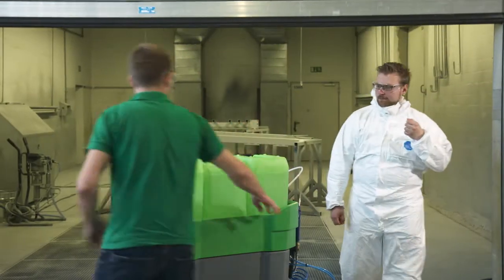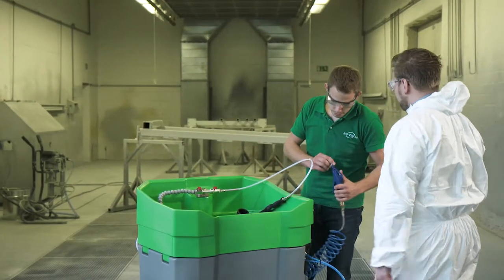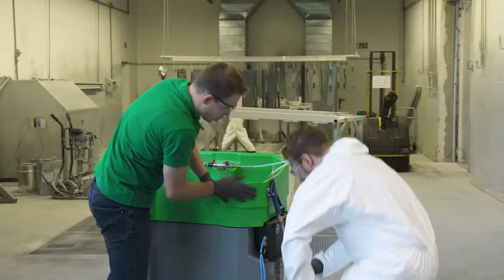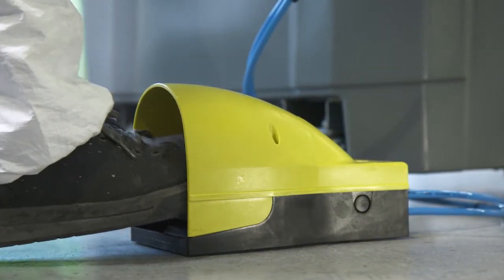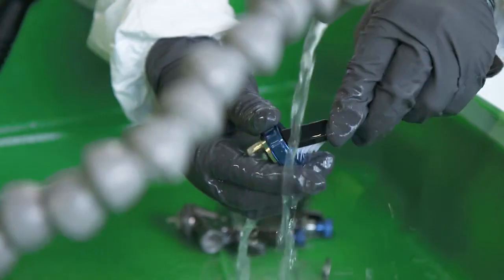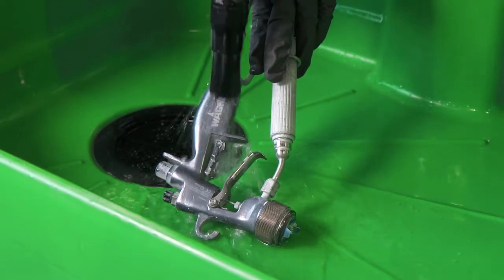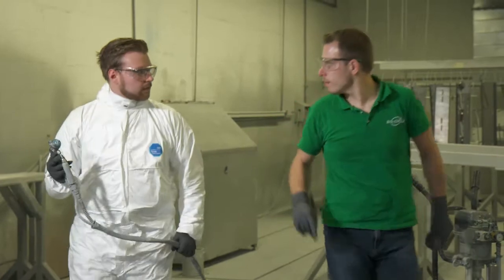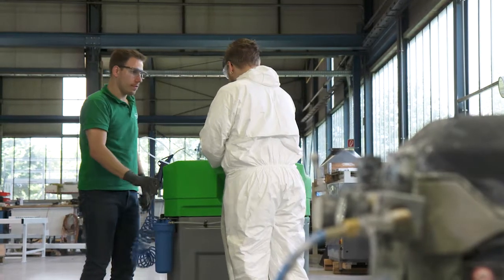Cleaning paint guns, spray guns - PROLAQ cleaning system | Bio-Circle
Cleaning the paint application and paint processing tools with the PROLAQ Compact system is a safe and economical alternative .

Removing the paint residues in hoses and on tools prevents an unclean spray pattern or the formation of droplets during painting. Therefore, frequent cleaning of the spray gun is very important❗️